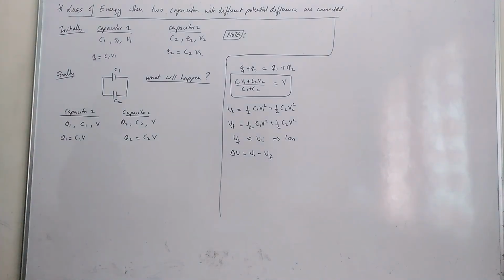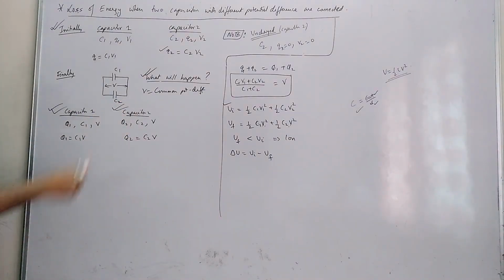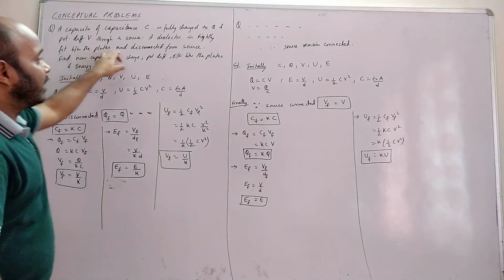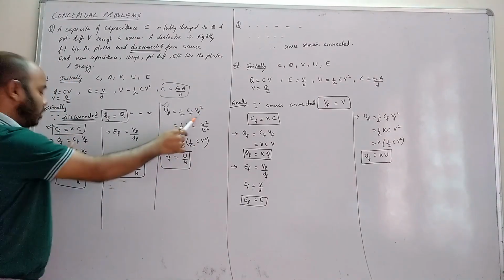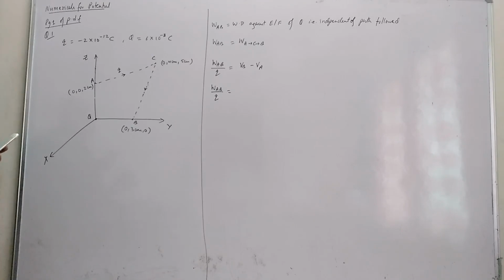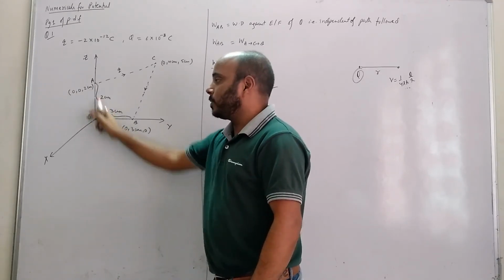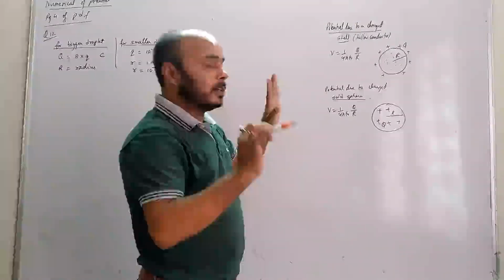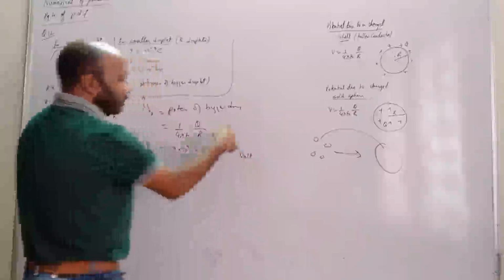Chapter 2 Part 9